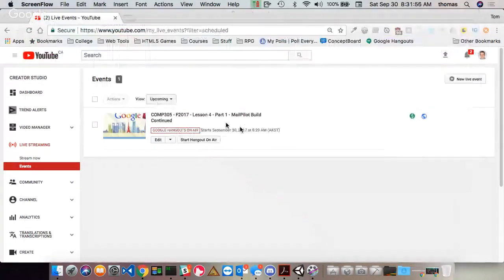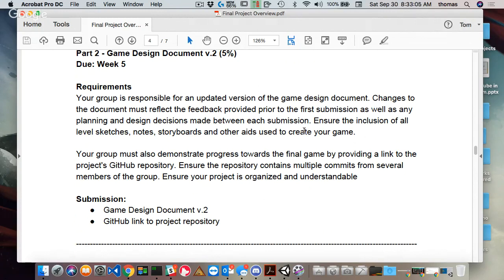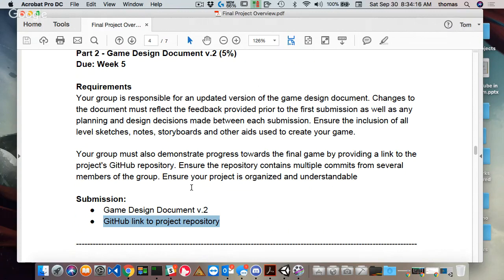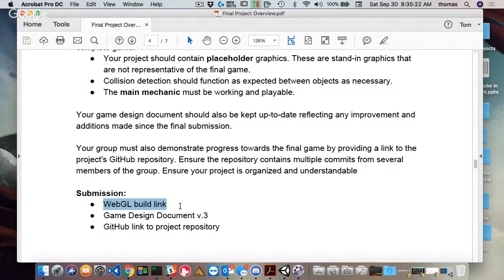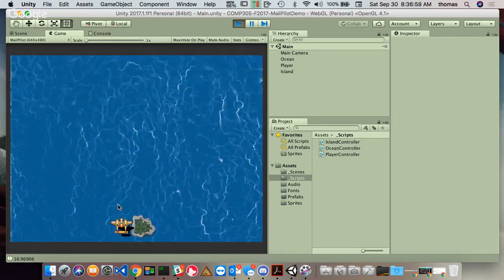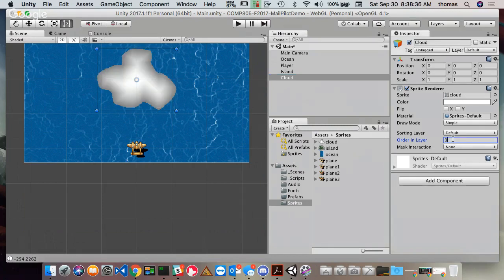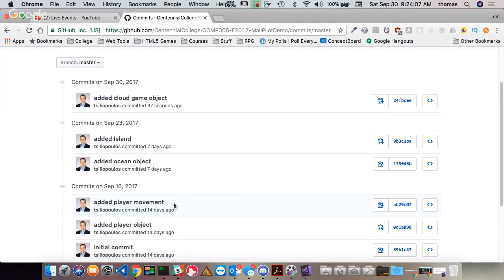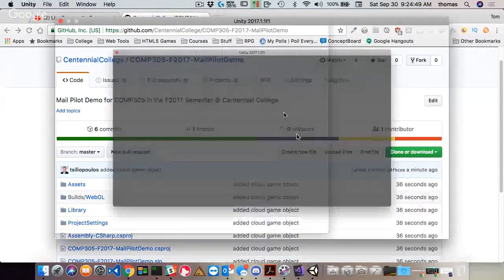COMP305 - F2017 - Lesson 4 - Part 1 - MailPilot Build Continued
COMP305 - F2017 - Game Programming 1 - Lesson 4 - Part 1 - MailPilot Build Continued